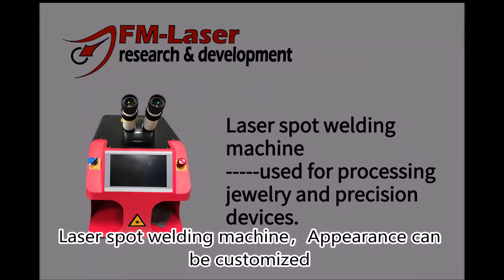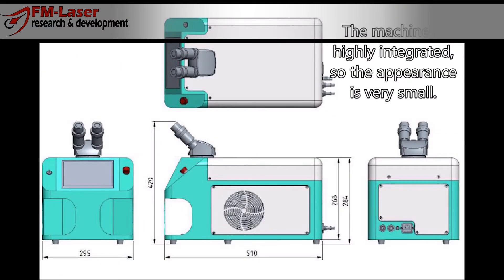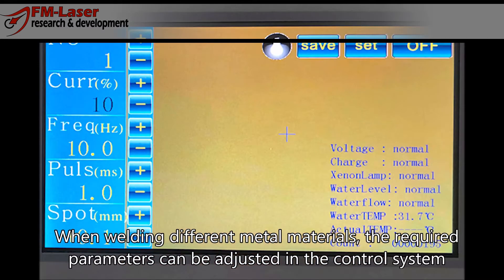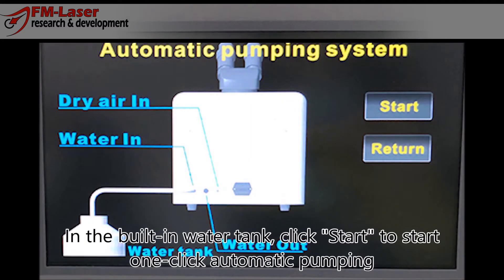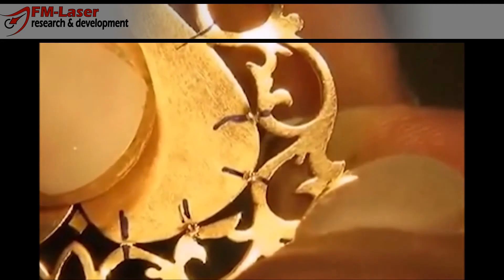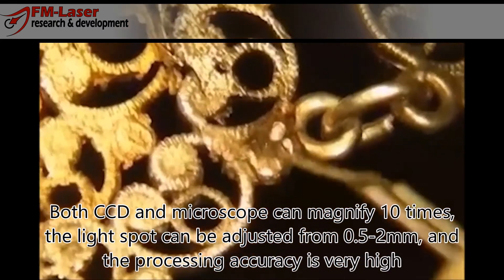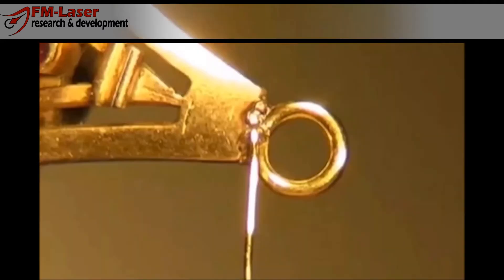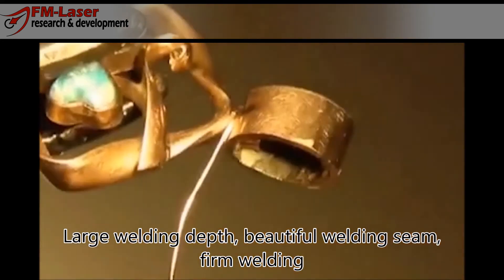FM-YAG Laser Welding Machine for welding or repairing of jewelry and other metal parts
Laser Welding Machine for welding or repairing of jewelry and other metal parts.

Available wit 60w or 100w Laser